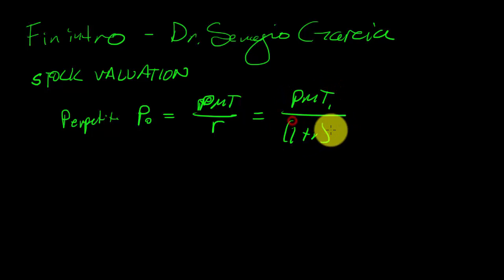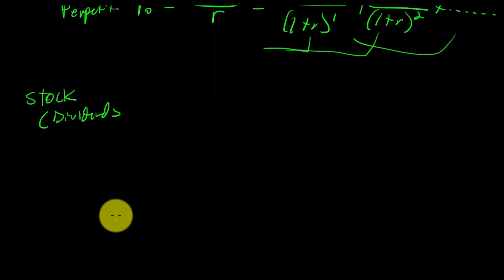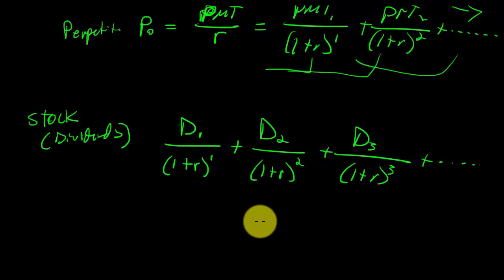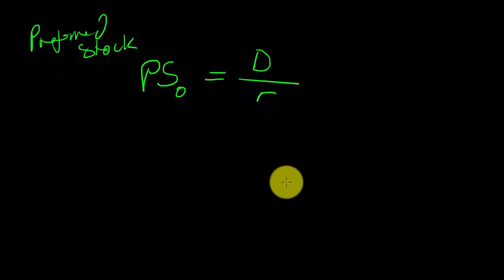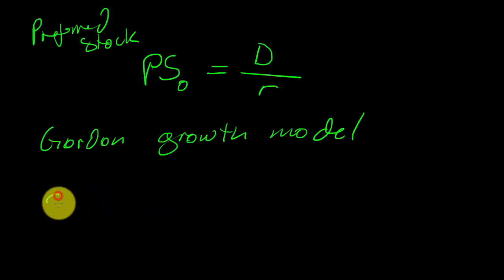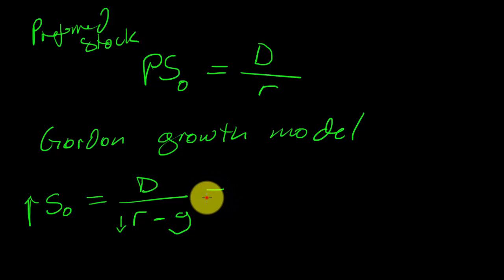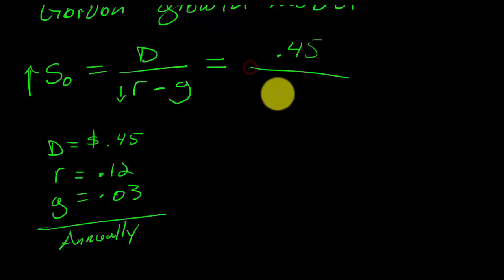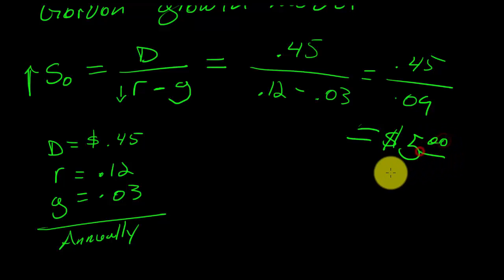finintro - microLecture 5.4 - Stock Valuation